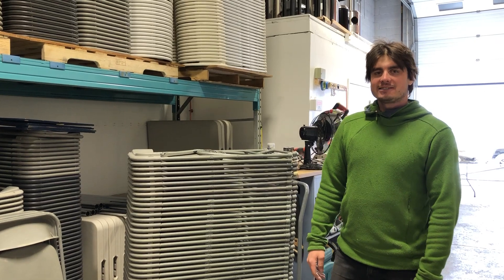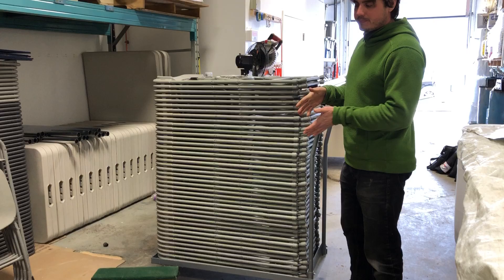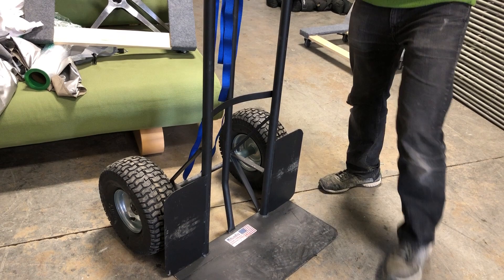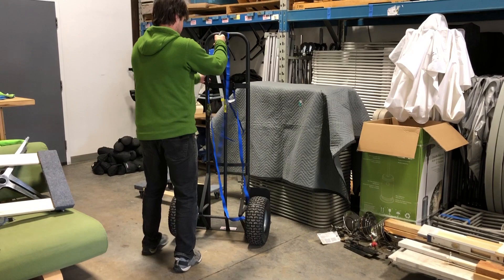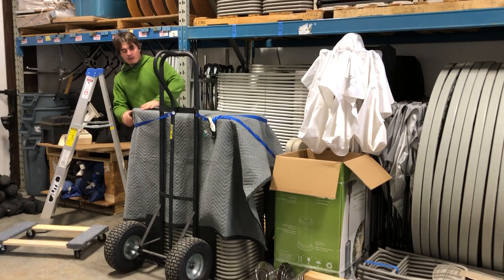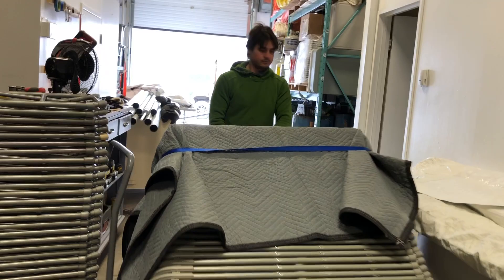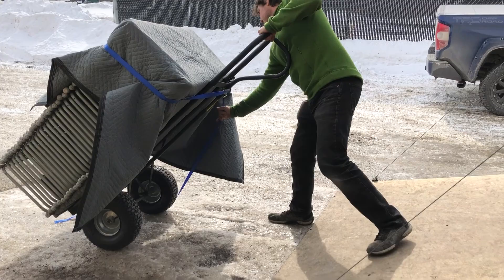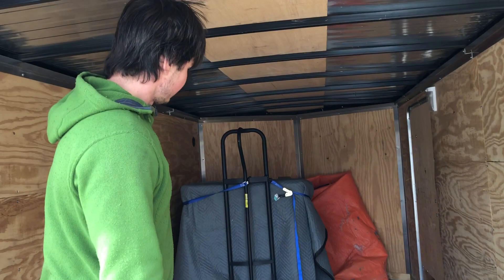Faster Trailer Loading - Growing Event Rental Business - Could of executed this with more grace!